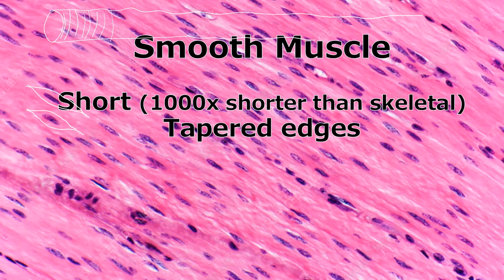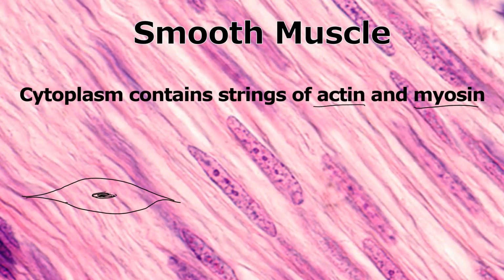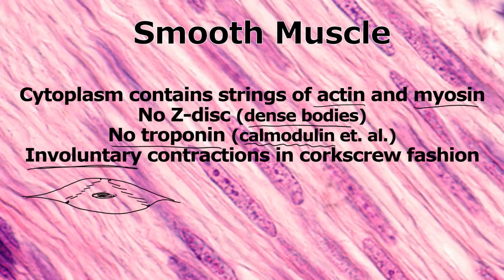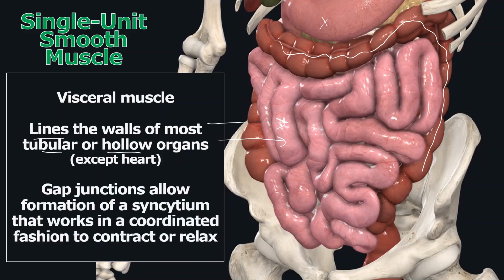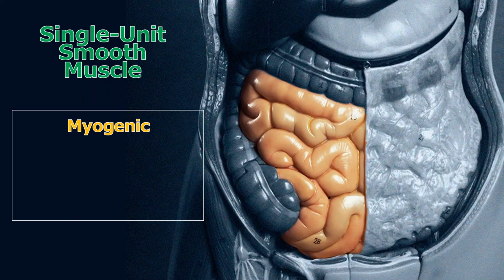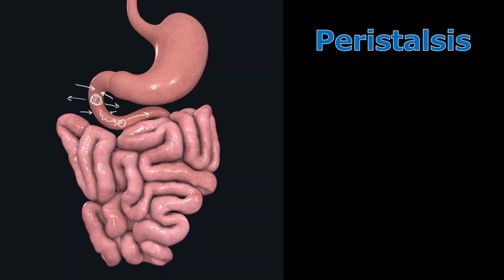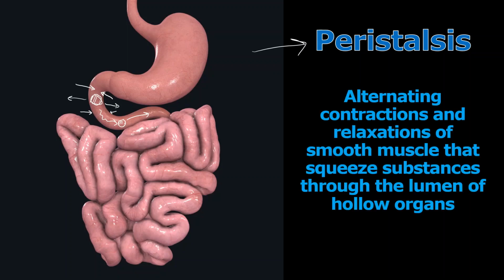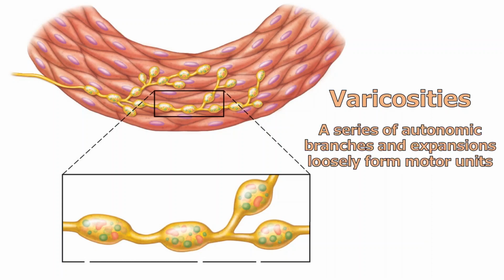Anatomy & Physiology HELP! -- Study Session #92 -- Smooth Muscle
In this video, I'll be showing how SMOOTH MUSCLE differs from skeletal muscle.  I'll cover the CHARACTERISTICS of smooth muscle and distinguish between SINGLE-UNIT and MULTIUNIT smooth muscle systems.  I'll talk about MYOGENIC v. NEUROGENIC tissue and briefly discuss AUTONOMIC VARICOSITIES.